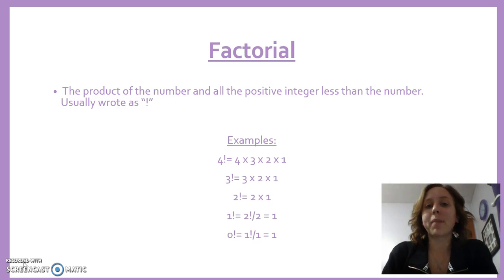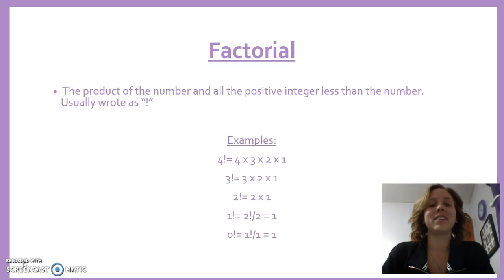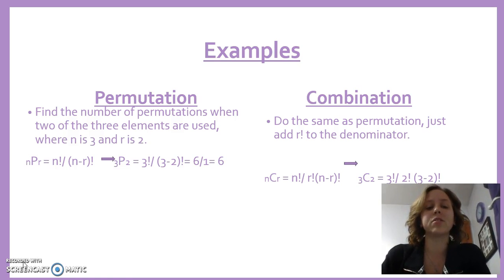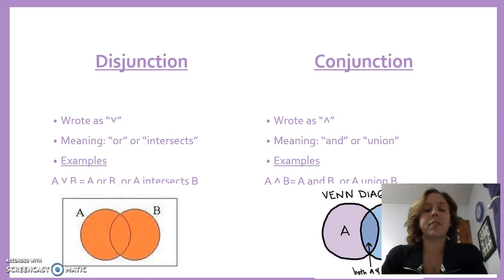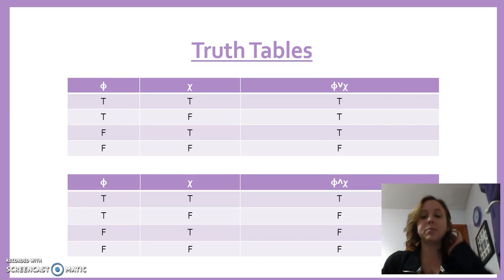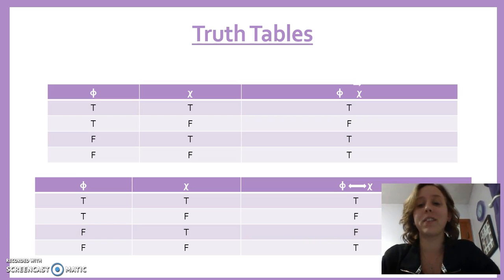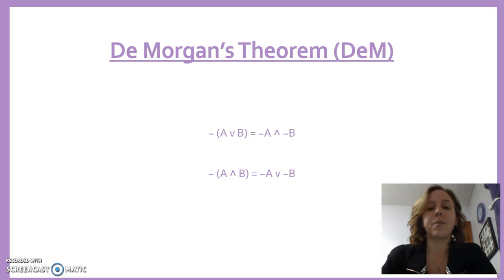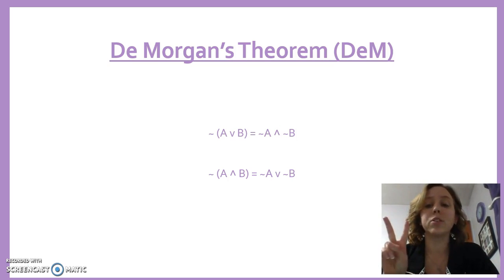Discrete Math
Description